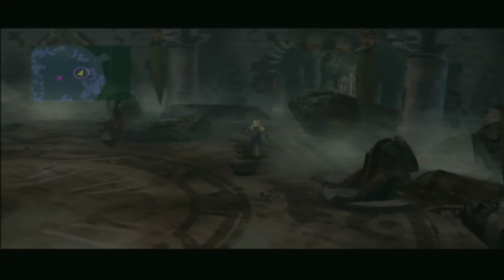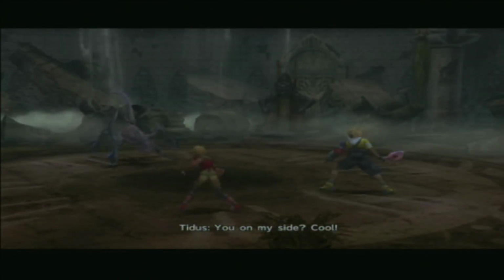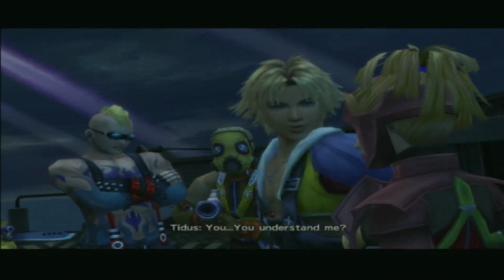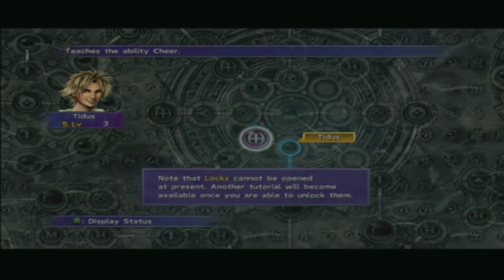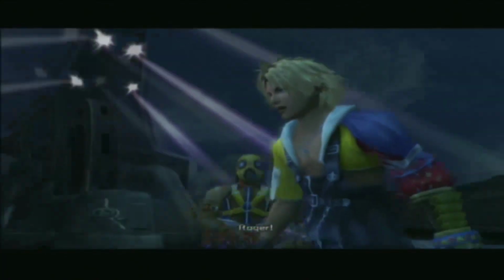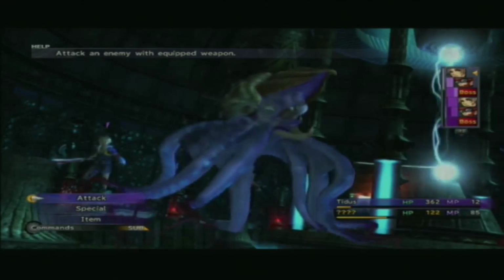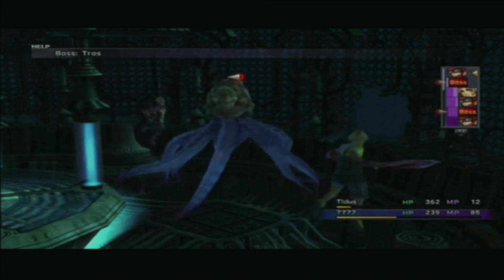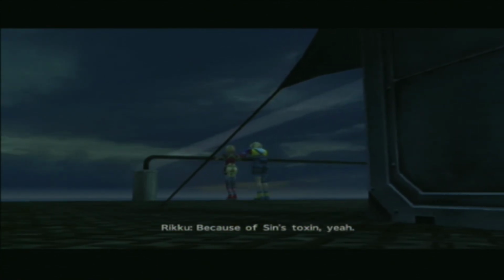Let's Play Final Fantasy X (Blind) Part 2: Deep Sea Exploration